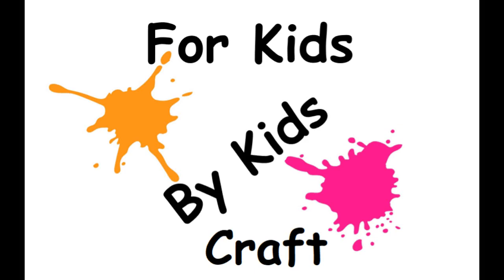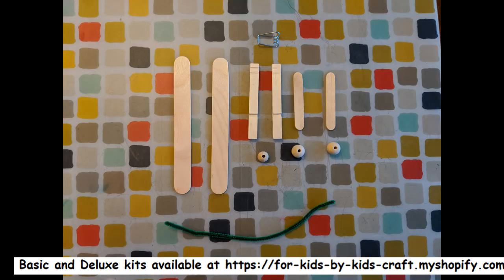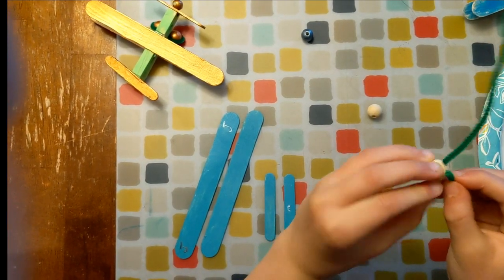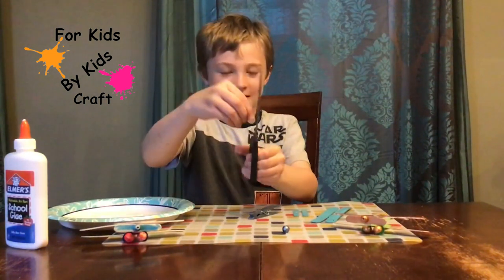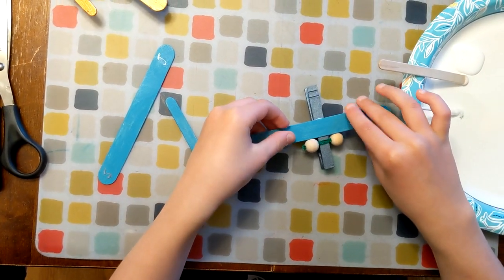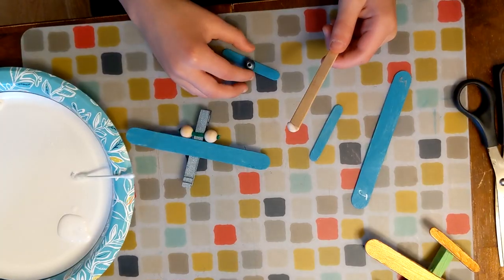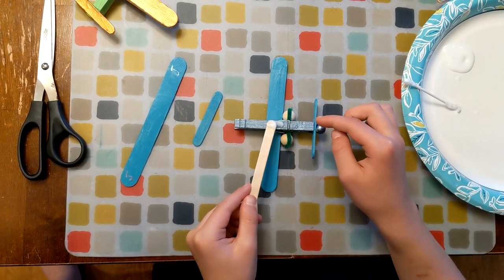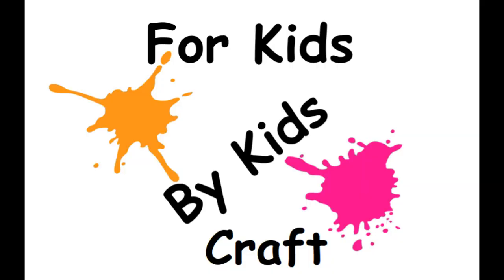Airplanes!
Join James as he shows you how to make your own clothespin airplane.